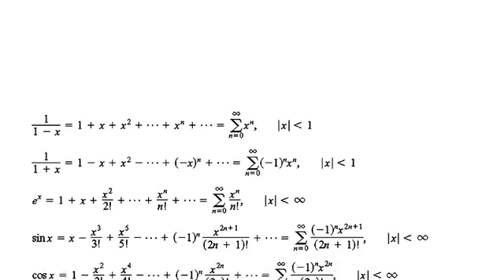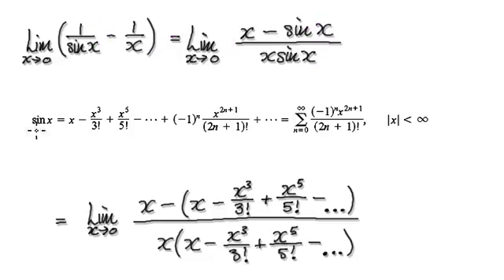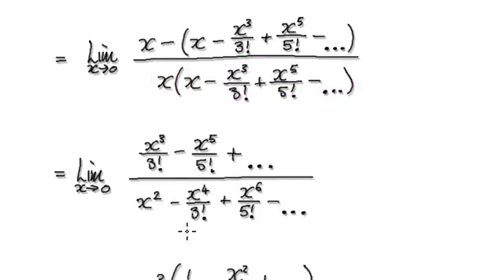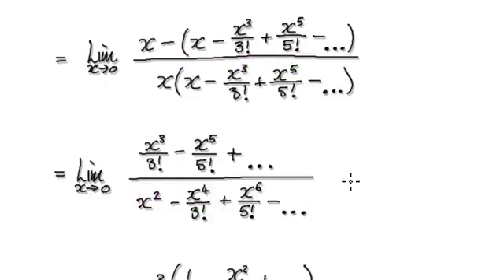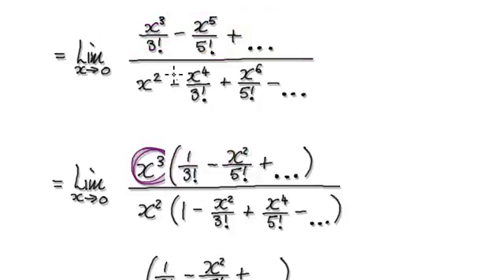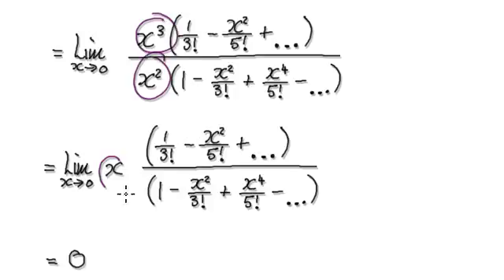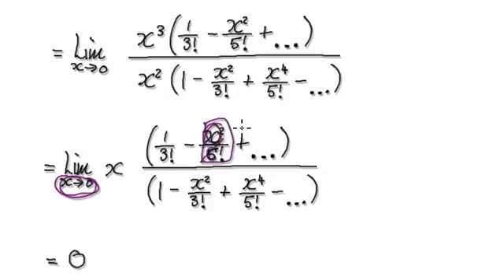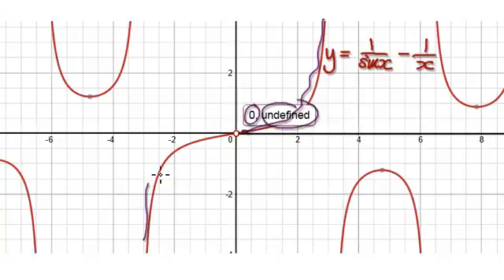Video 2765 - Limit (sinx - tanx)/x^3 , Maclaurin series, Taylor series, tanx, Example (1/5)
Maclaurin Series, Taylor Series, tan(x), Limit,
(sinx - tanx)/x^3